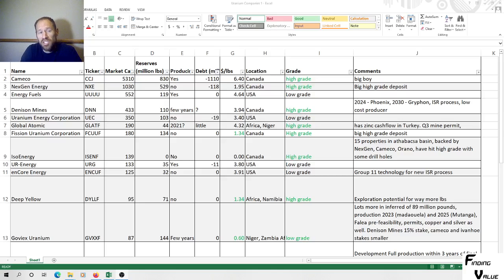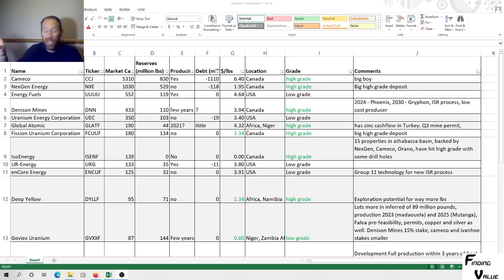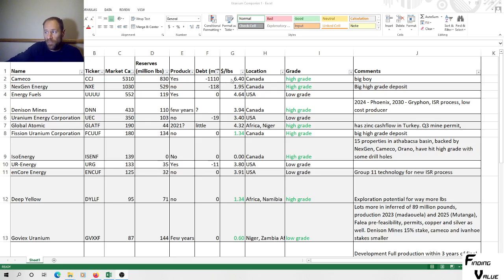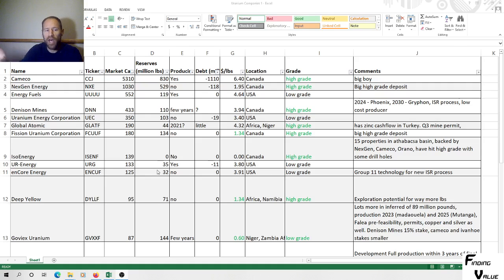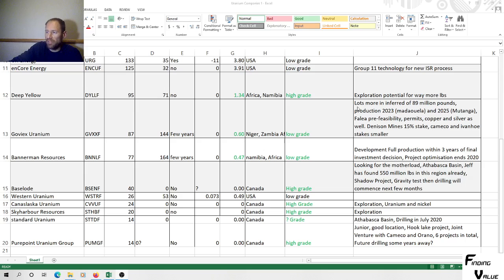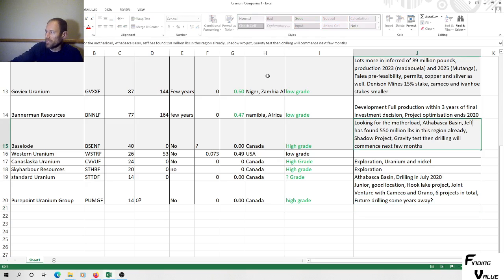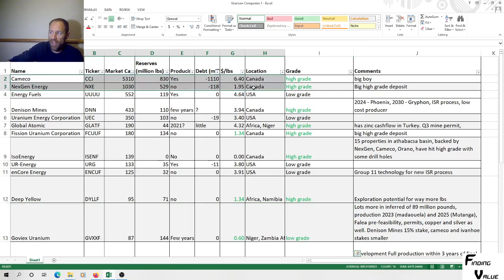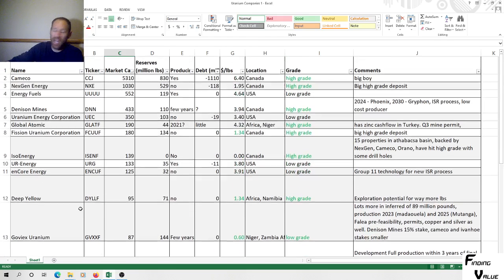Uranium Has had a Big Run Up: What are Current Valuations of the Companies Now?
Current Uranium Valuations of companies out there.